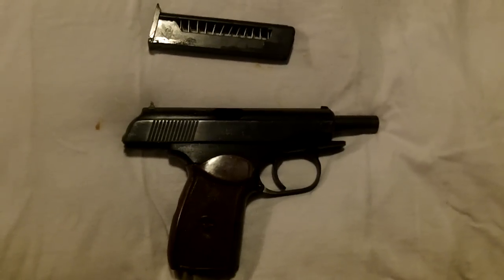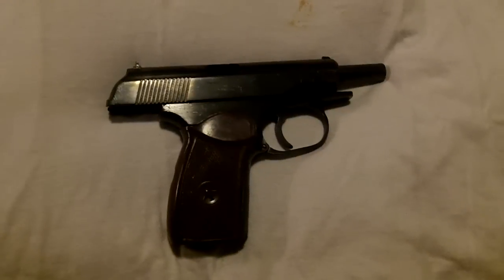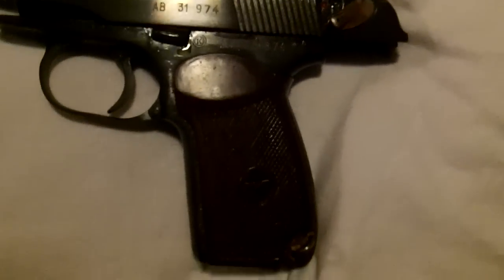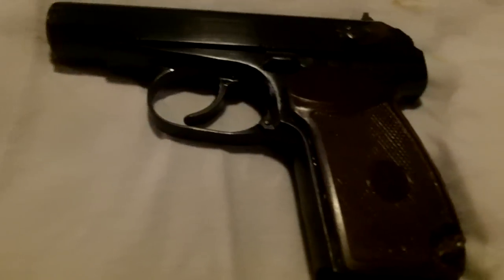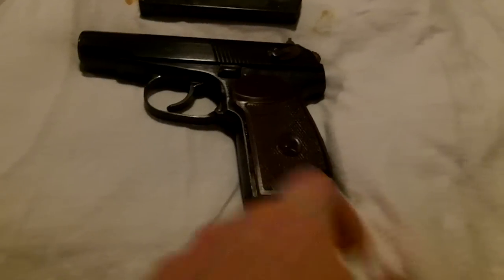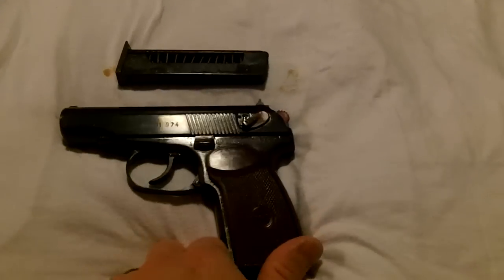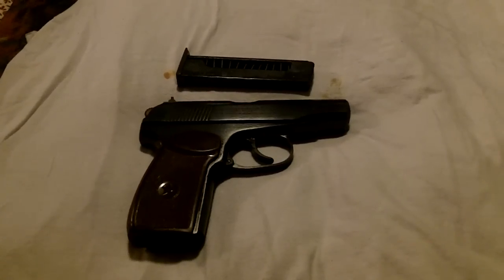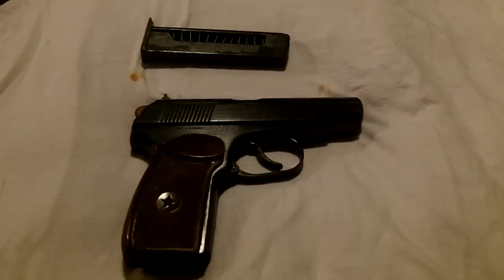Bulgarian Makarov Classic Fire Arms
Bulgarian Makarov non hand select